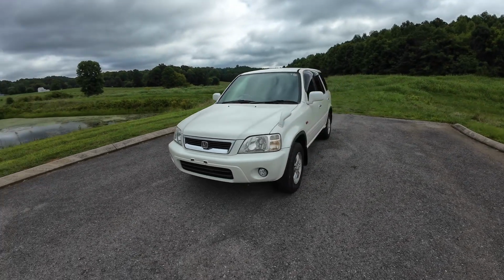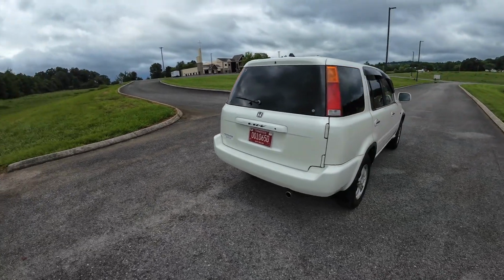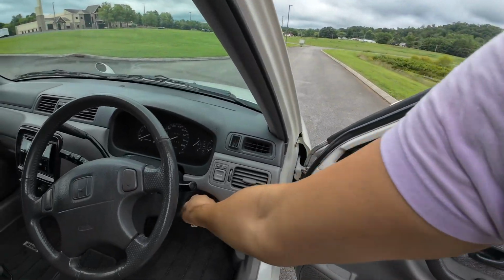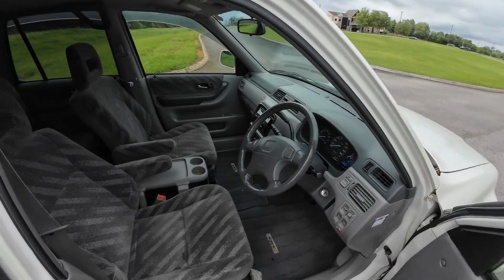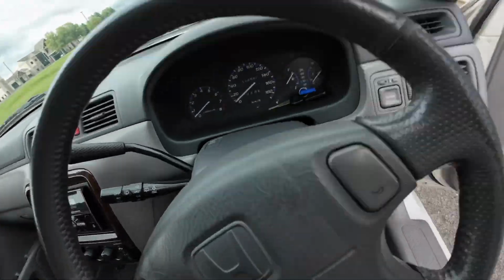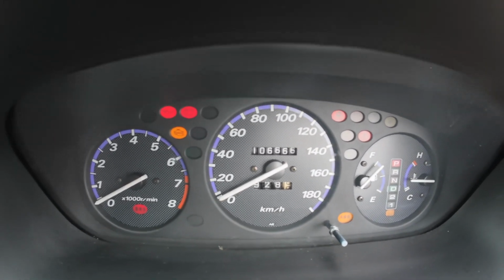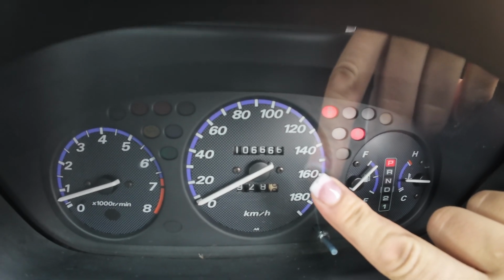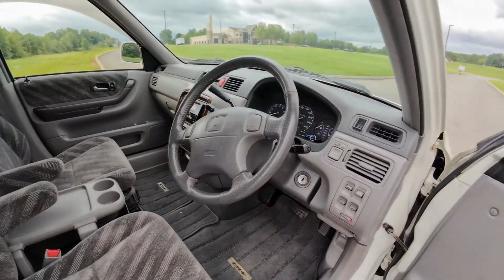TechMotorsPostalCars.com 1999 Honda CRV 4x4 66K Mile Factory RHD USA Right Hand Drive RCA Postal Car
THIS 1999 HONDA CRV 4X4 HAS THE 2.0 LITER B20B 4 CYLINDER SAME AS THE USA SPEC WITH AN AUTOMATIC TRANSMISSION WITH 66,270 ORIGINAL MILES.

THIS VEHICLE IS FACTORY RIGHT HAND DRIVE AND FEATURES 4 DOORS ALONGSIDE 1 REAR HATCH WHILE BEING BOTH PRACTICAL AND VERSATILE. THIS VEHICLE HAS UNDERGONE SERVICING AND IS IN EXCELLENT RUNNING AND DRIVING CONDITION ENSURING IT’S IMMEDIATE READINESS FOR IT’S NEXT OWNER.

THE VEHICLE INCLUDES A CLEAN AND CLEAR TENNESSEE TITLE.

PRICE: $